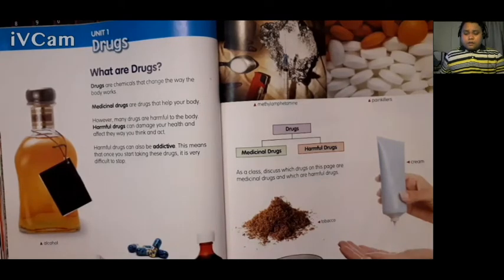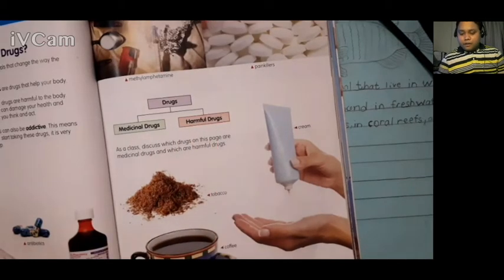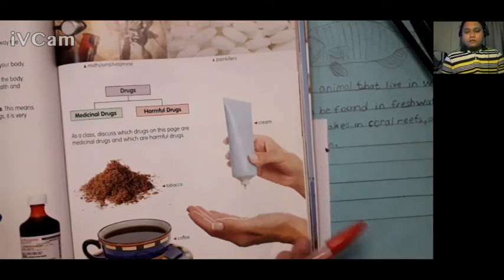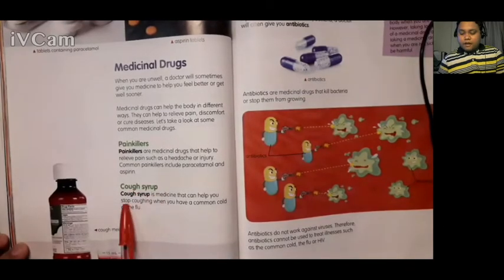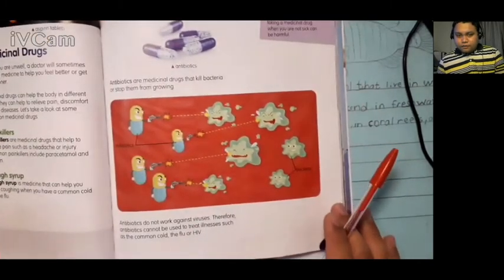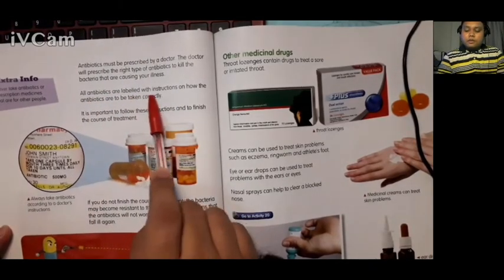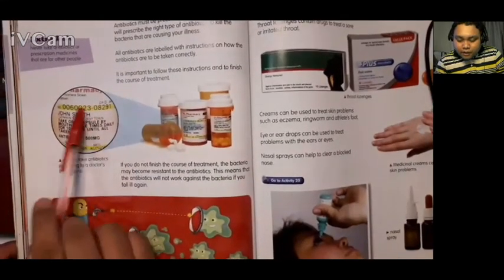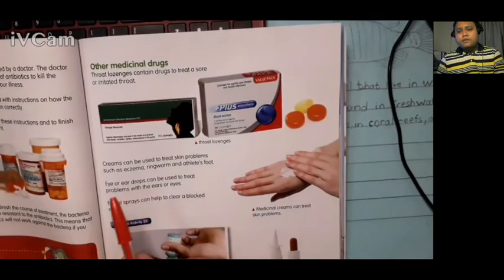Medicinal Drugs | Science by Tr. Ali - Part 1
online lesson